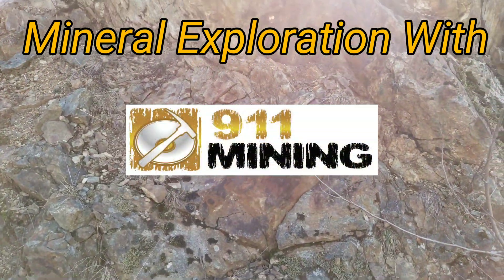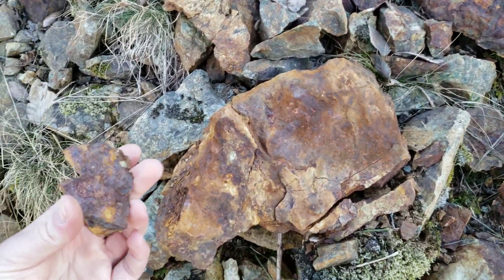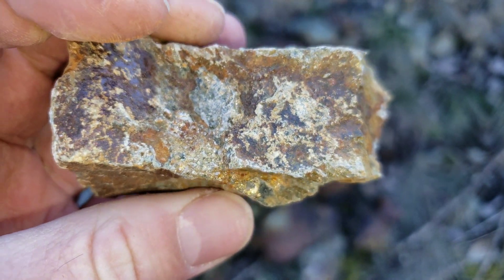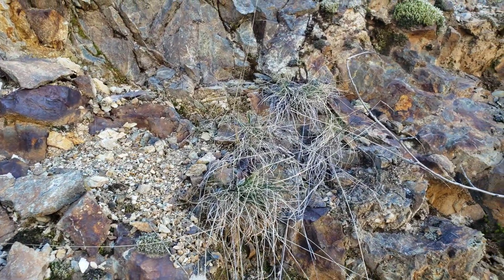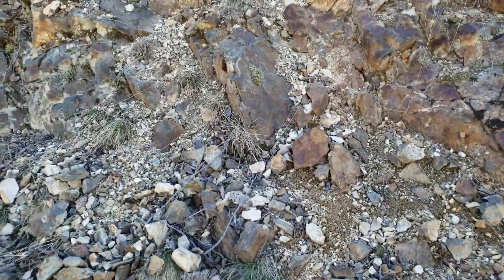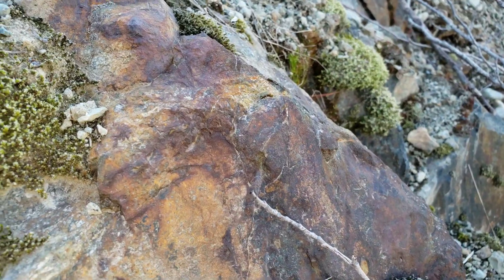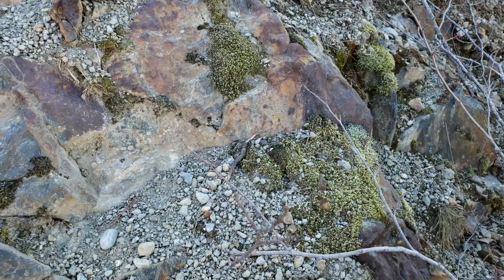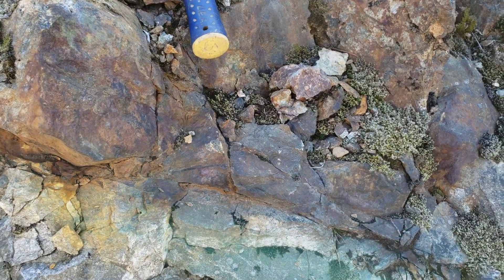Scattered Sulfides With Au, Ag, Cu & Zn In A Heavily Oxidized Host Rock!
A couple small exposures of sulfides and minor free mill metals in a heavily oxidized outcrop. Sulfides include pyrite and chalcopyrite.

Hope everyone enjoys our videos on gold mining in BC, mineral exploration, geology and anything gold!

911 Mining & Prospecting Co